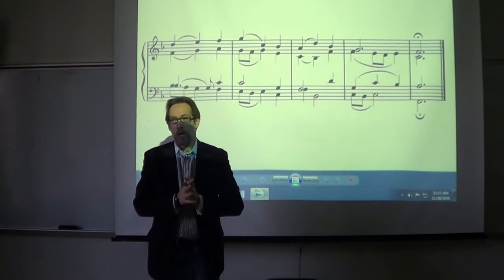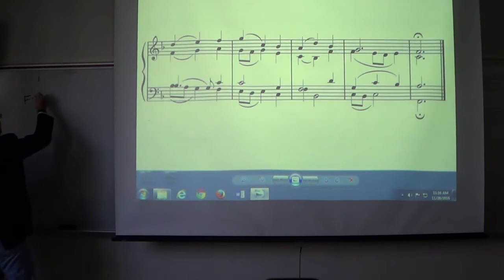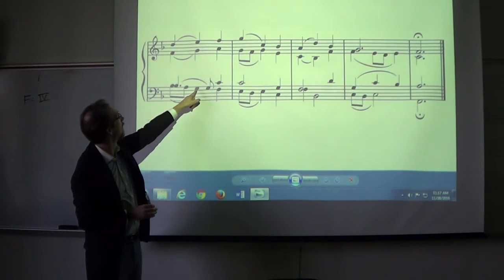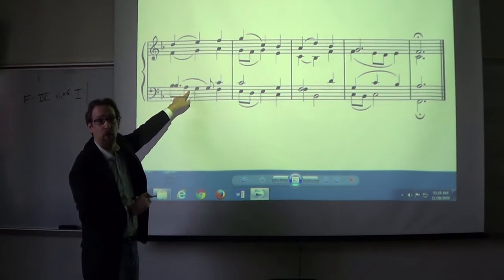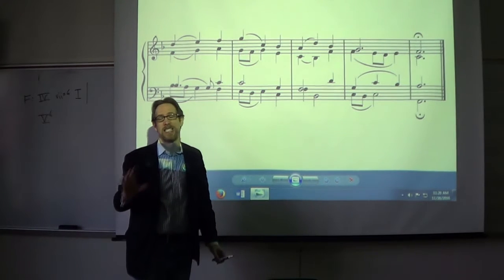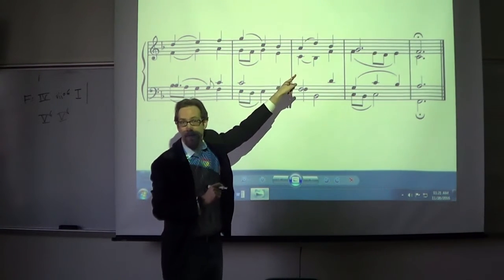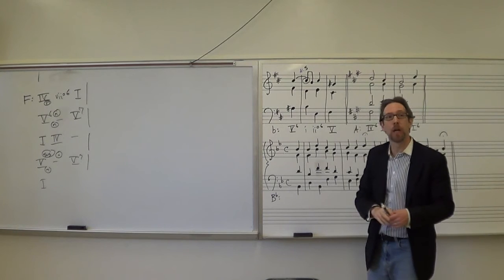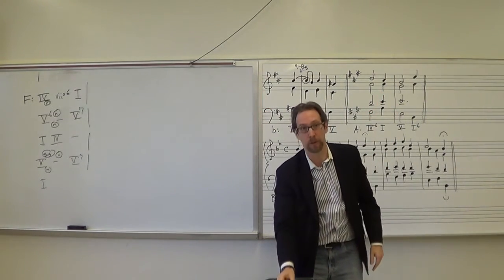Dr. B Music Theory Lesson 25 (Examples of Non-Chord Tones)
TOPIC
0:00 - Analysis (Roman numeral & NCTs)
14:31 - How to add and label suspensions (example 1)
17:22 - How to add and label suspensions (example 2)
26:18 - How to add NCTs (passing, neighbor, suspension, retardation)
37:30 - MISTAKE: in the second example on measure 2, beat 1 I put a neighbor tone in the soprano which creates parallel fifths with the alto. Thanks to my viewers for keeping me honest!!